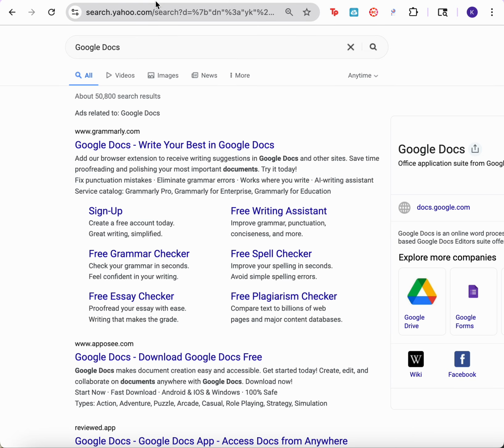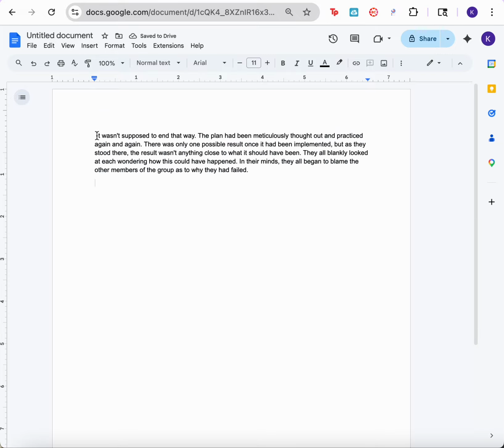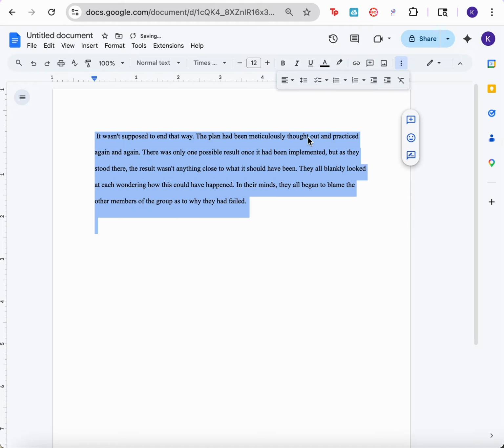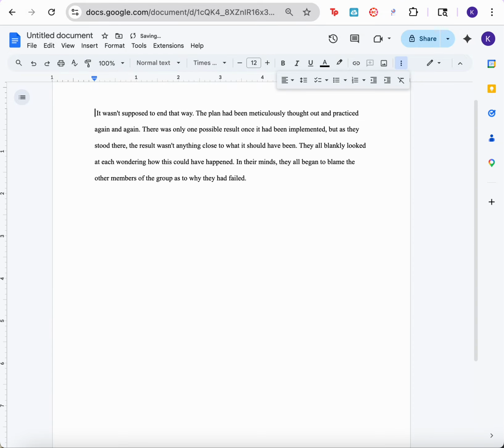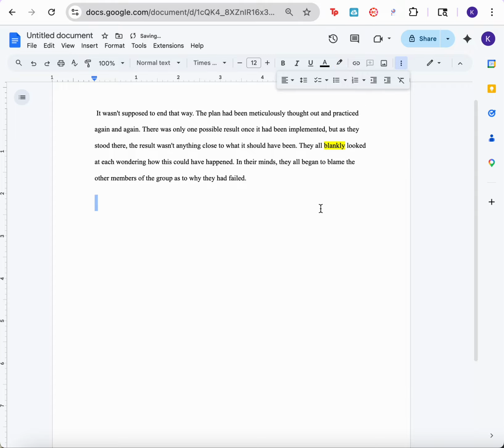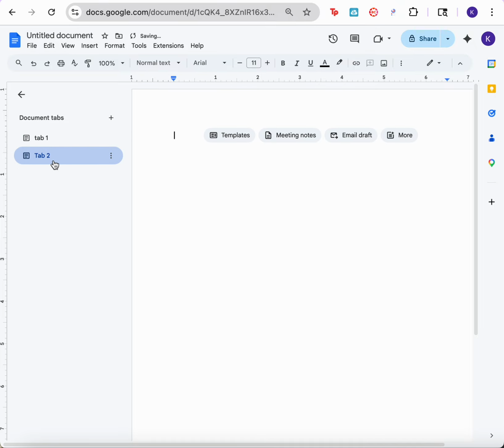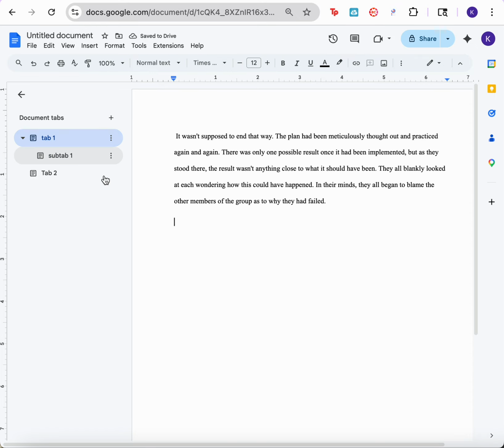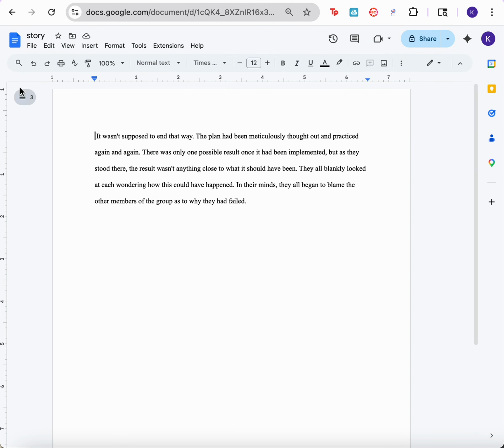how to create a word document